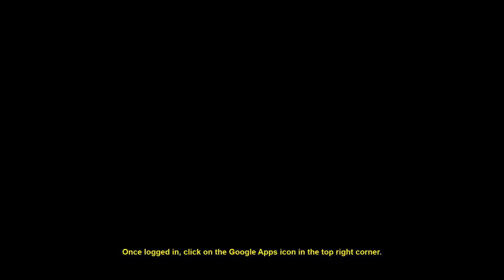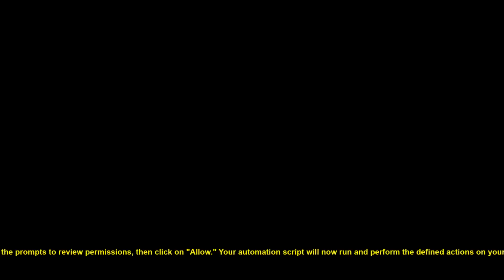How to login to Google Sheets for AI automation with Apps Script - Complete Guide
Unlock the power of Google Sheets for AI automation with our complete guide on how to log in and get started with Apps Script! In this video, we’ll walk you through the step-by-step process to access your Google Sheets account, set up Apps Script, and automate your data handling like a pro. Whether you’re a beginner or looking to enhance your skills, this tutorial has everything you need to streamline your workflows and boost productivity.